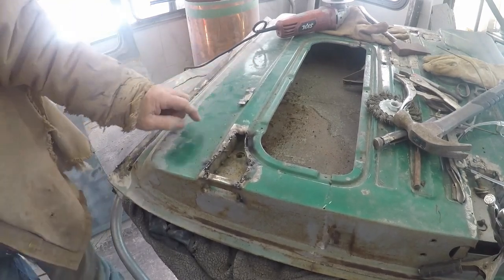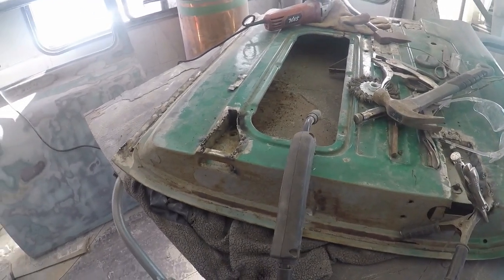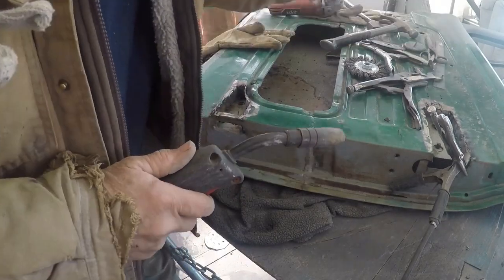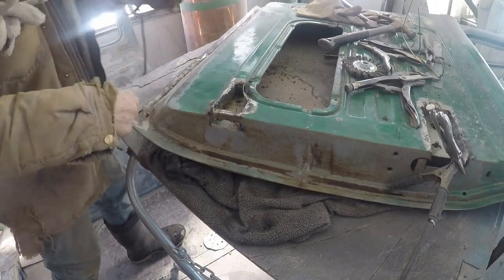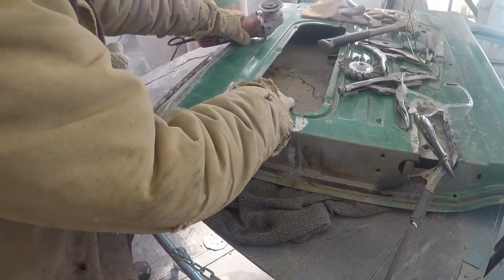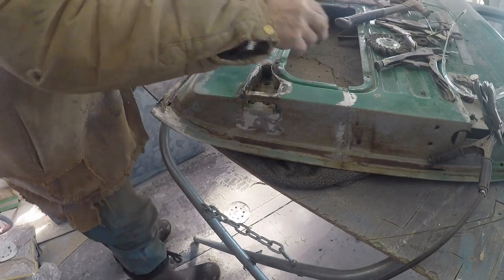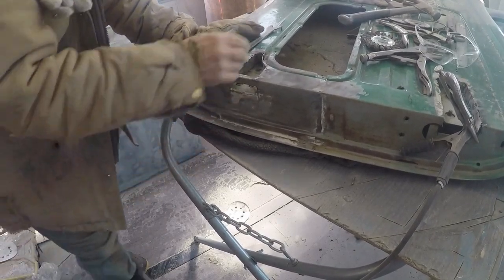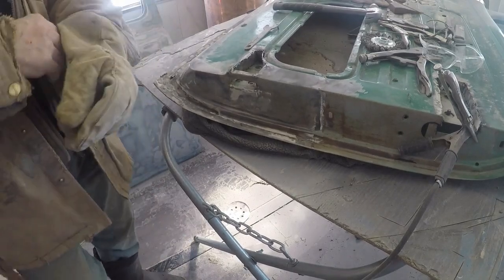Ep 32 = 1953 Ford Mercury Truck F100 M100 Repairing the door edge and boxing in Suicide hinges PT 3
1953  Ford Mercury F100 M100 truck.

We are repairing a few holes in the lower part of the door.
Then, we boxed in suicide hinges.

Follow us as we rebuild this classic truck into a RESTO-MOD .

We are showing all of the work that goes into a rebuild.

Some might be boring, so my wife is speeding up a bit,on the slow spots... When I am not talking.. haha.

MAILING ADDRESS:
Spike Schofield
4322 Hwy 3
Shag Harbour
Nova Scotia
Canada
B0W 3B0